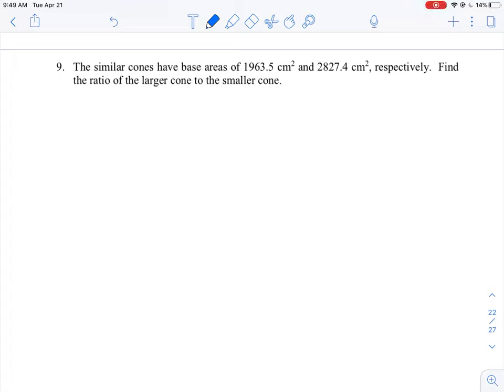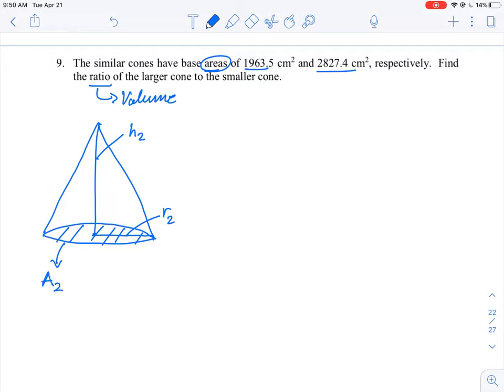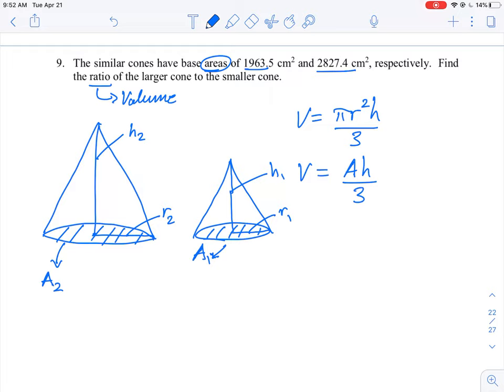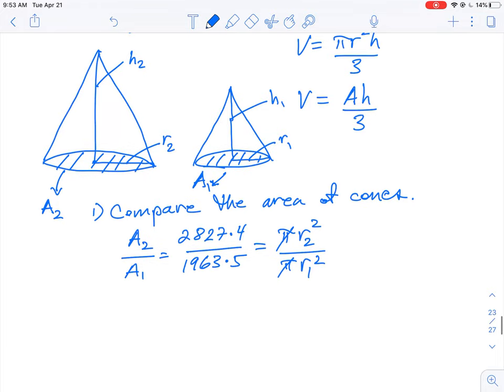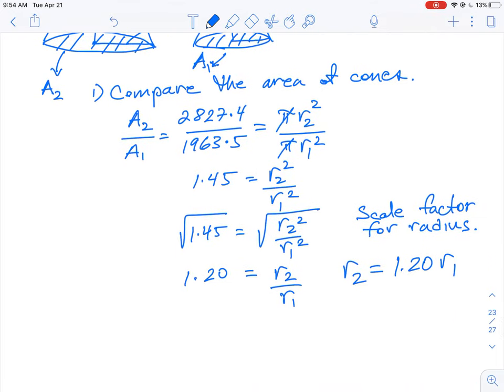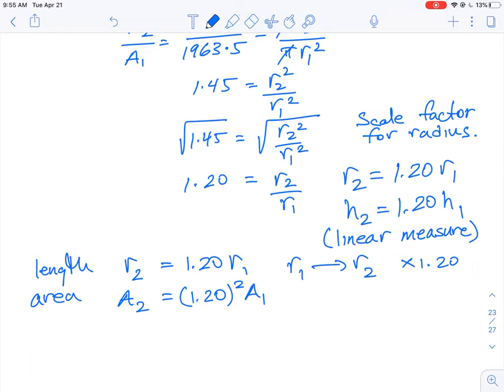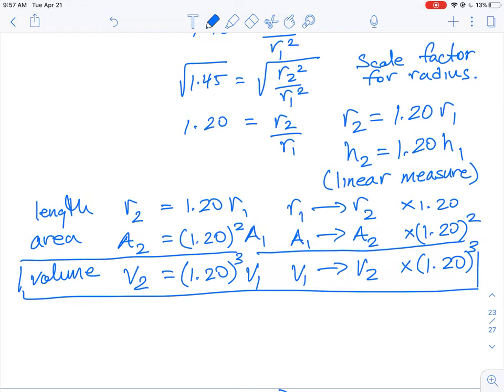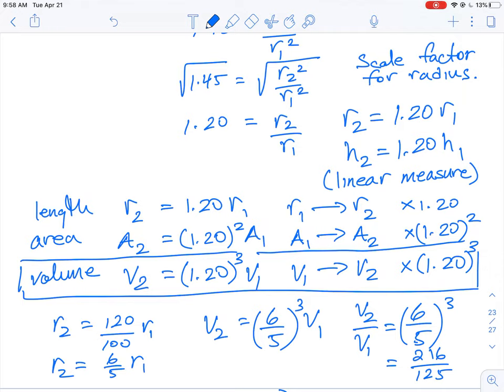U6 L4 Q9